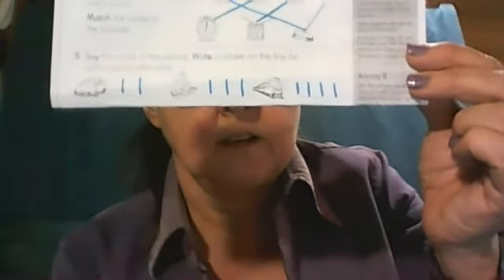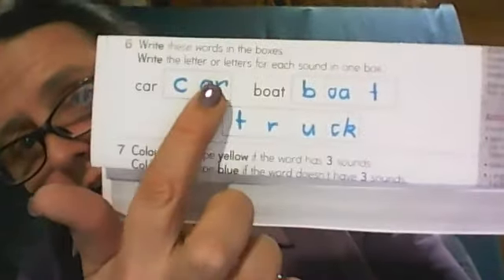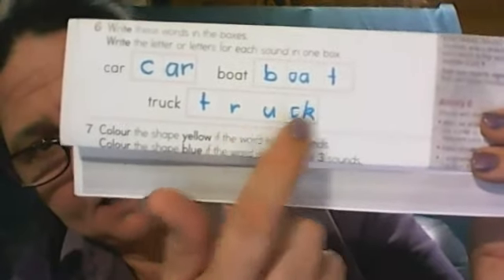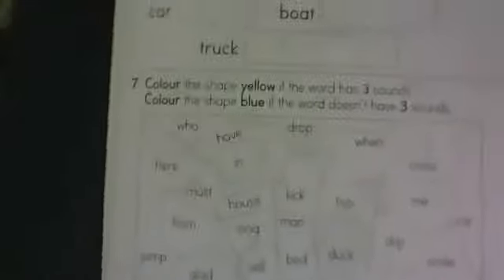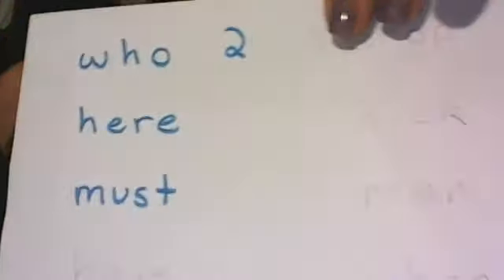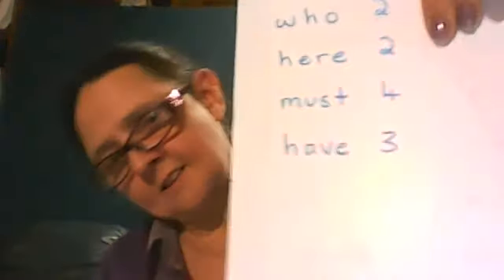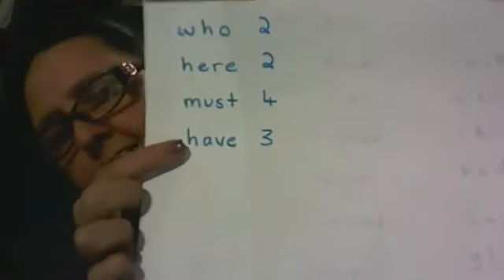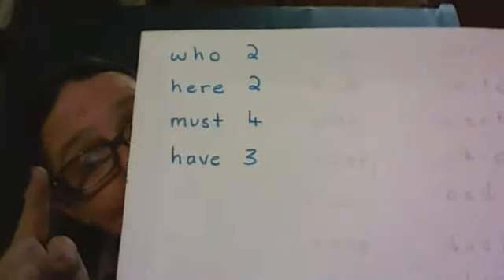Sound Waves 2 Unit 1 Lesson B